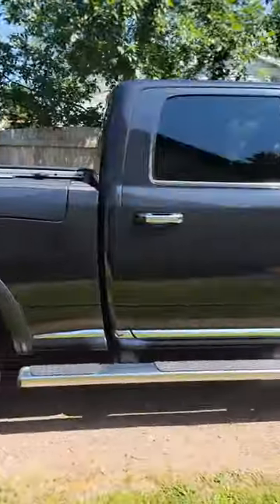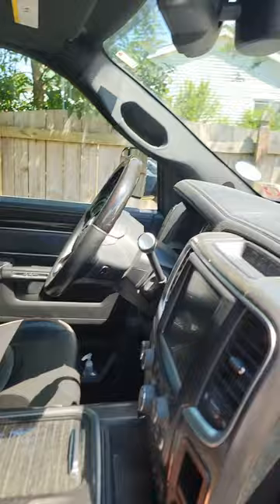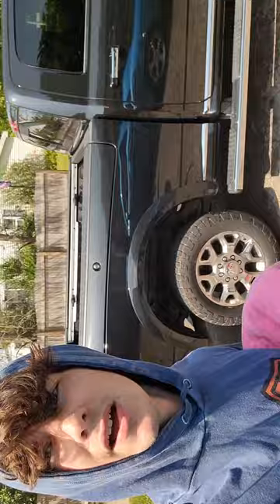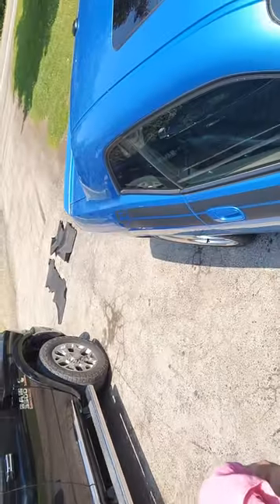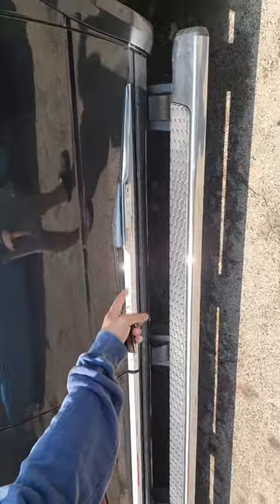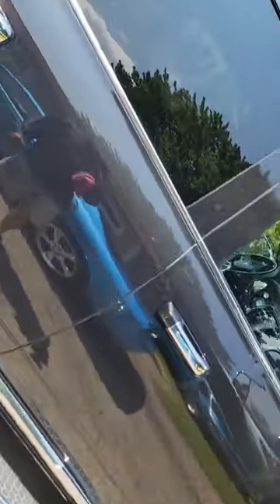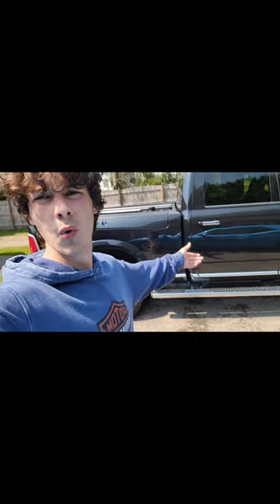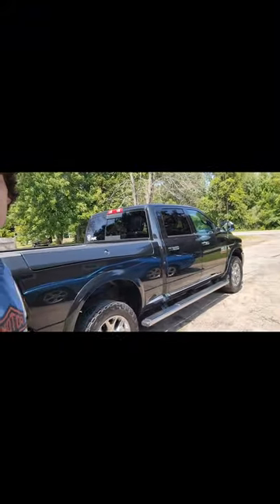I GOT WICKED SUNBURN 🥰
today we be cleaning a sexy 2017 dodge Cummins diesel limited ;) I got wicked sunburn like a baboons buttocks!!!